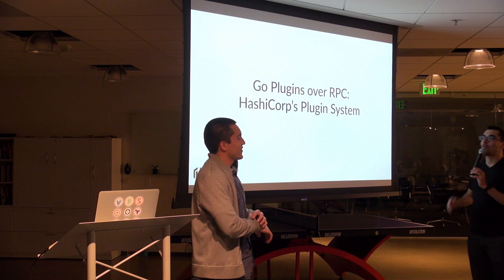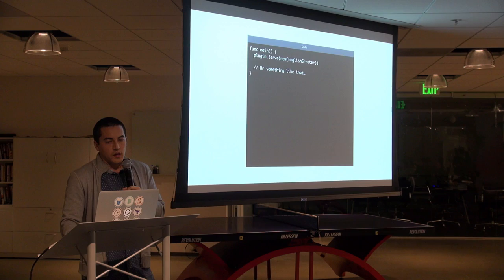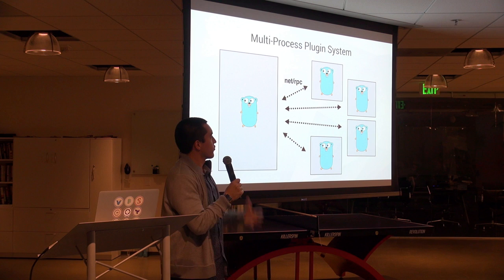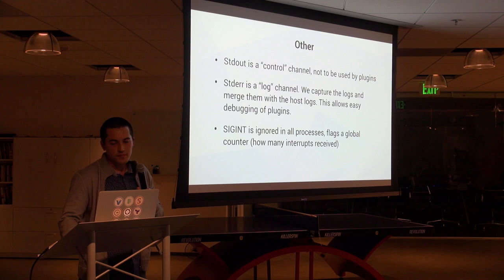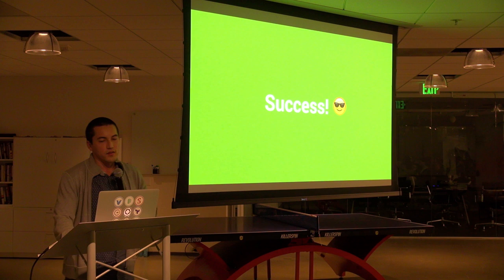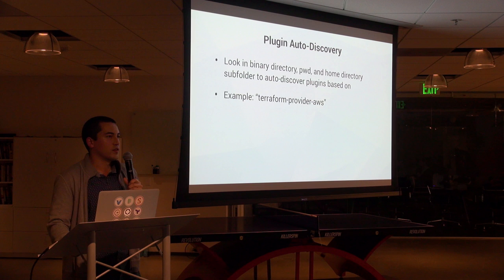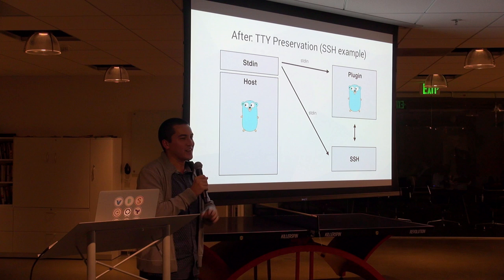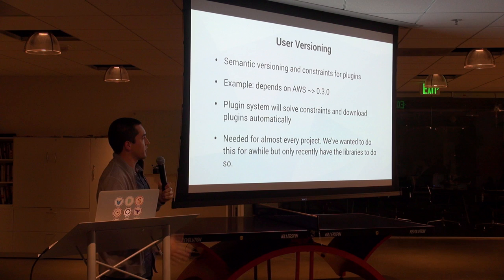2016 Kickoff - Hashicorp & Go Plugin Architecture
Mitchell Hashimoto from Hashicorp discusses how the team has gone about evolving their plugin architecture throughout the years.